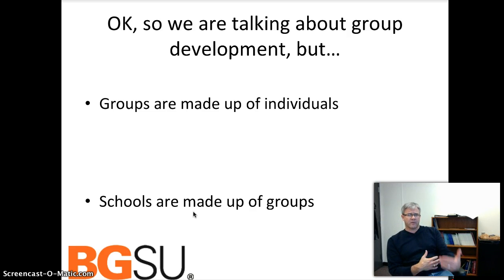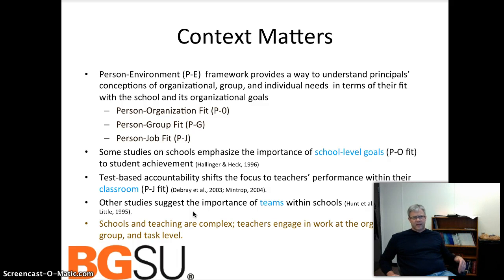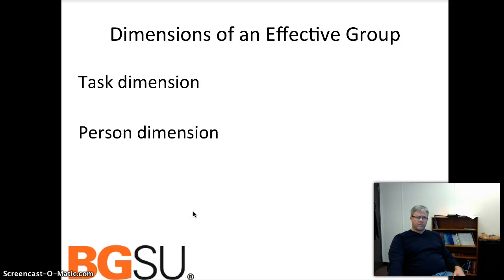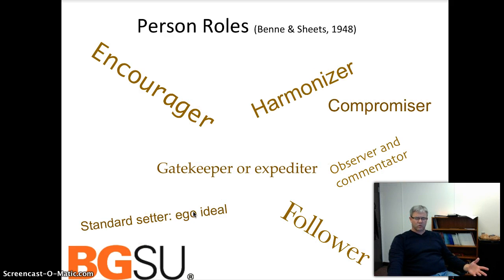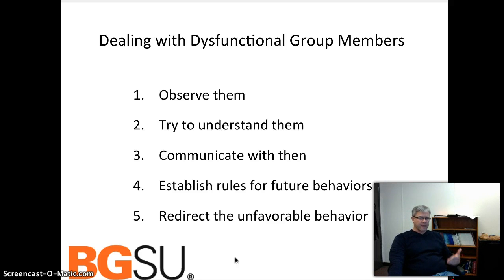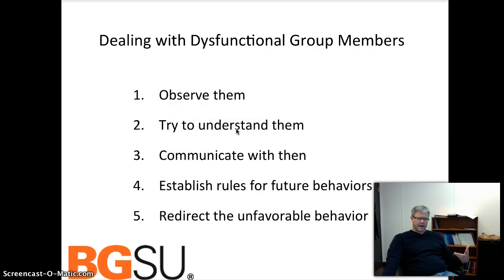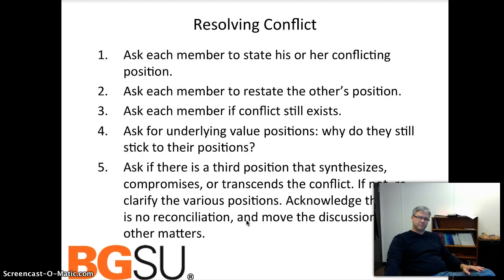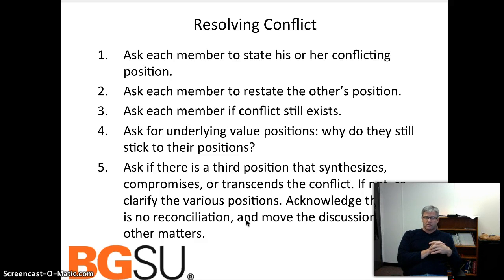EDAS 6250 Week 9 Presentation